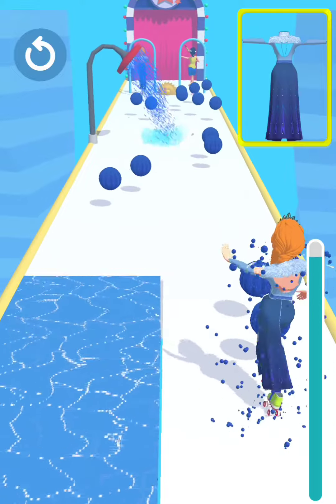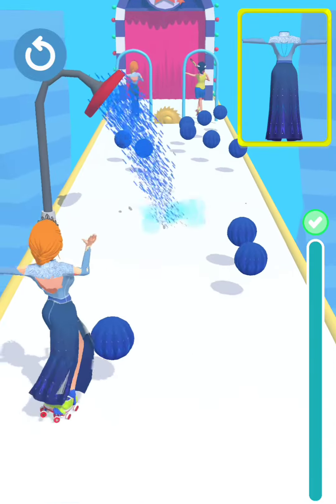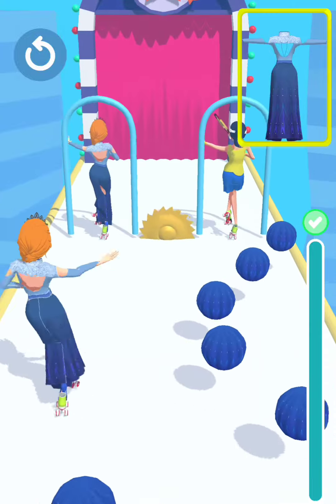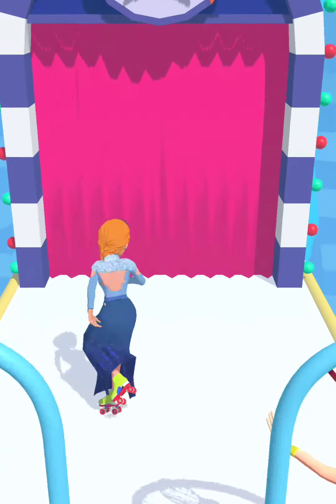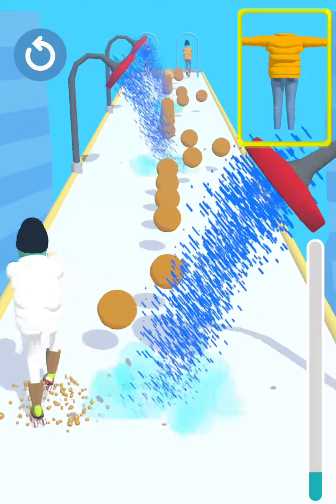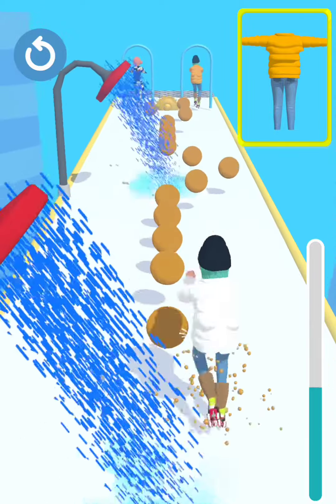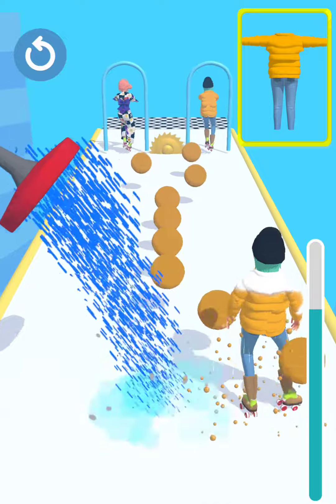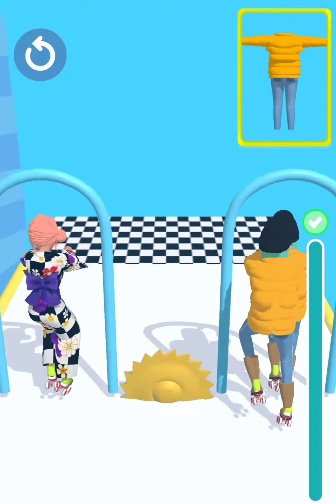Fashion Girl Run 👕🧶 Walktrought All Level Gameplay Android,ios FGRW1GP1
Collect colors and fill Beautiful Dresses and reach the goal Have fun
Fashion Girl Run Game Features : Catwalk Beauty Run
New Girl Games - fun new running game perfect for stress relief.